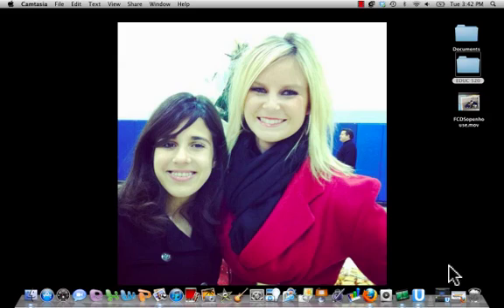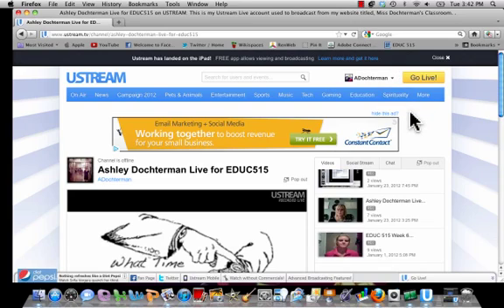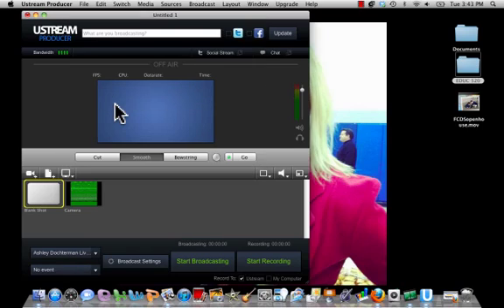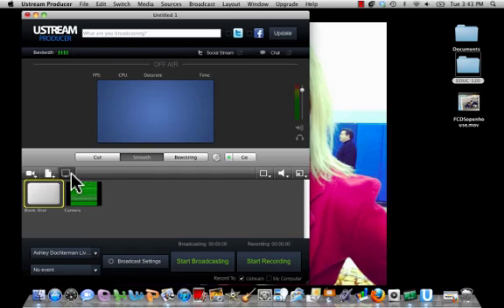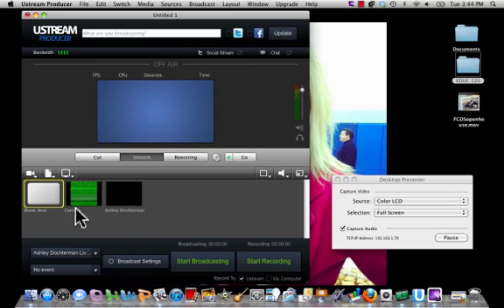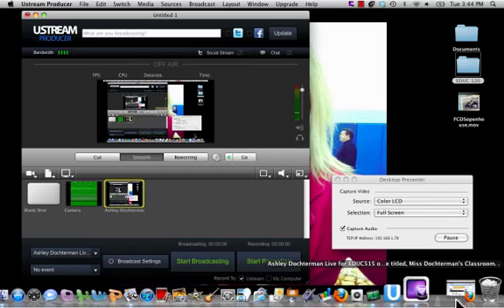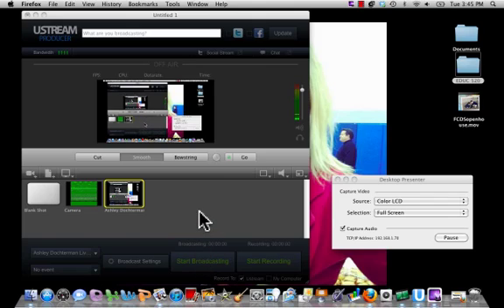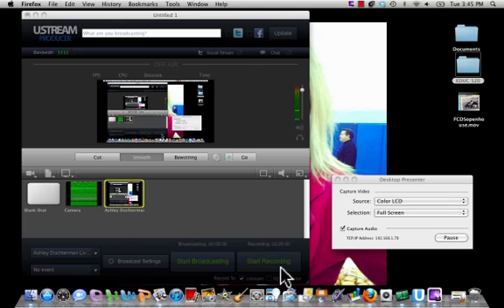UStream Tutorial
This is a brief tutorial of UStream and UStream Producer and how its use is beneficial in an educational environment, as well as a professional business environment.